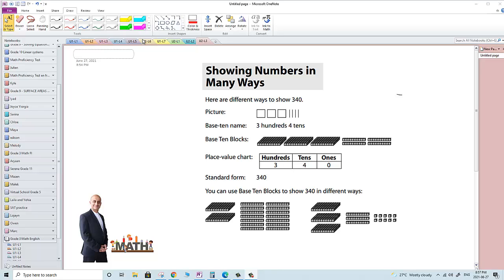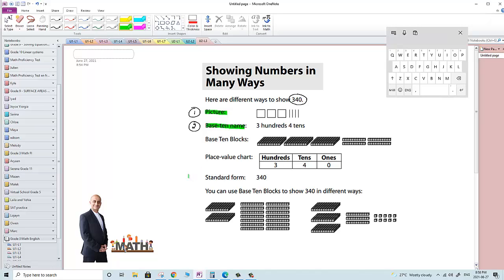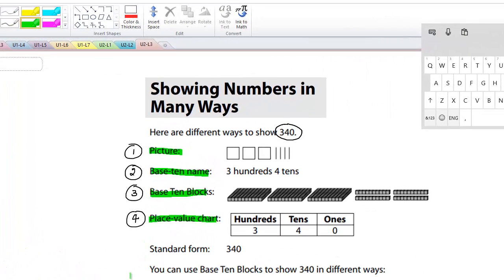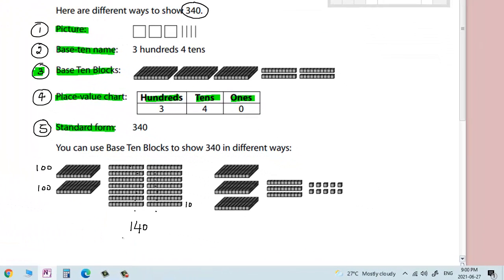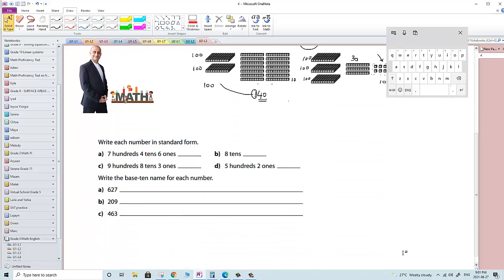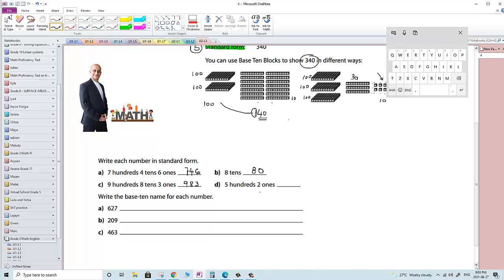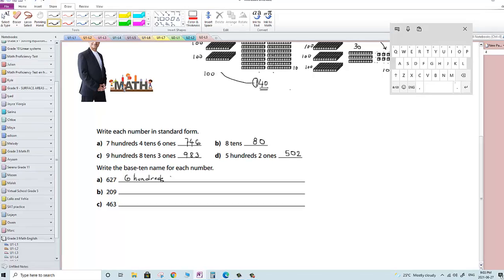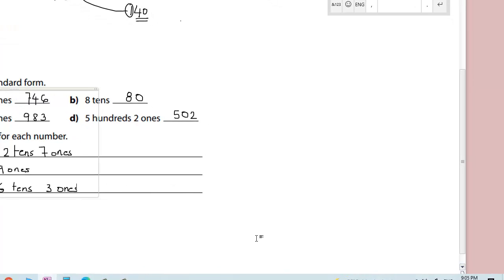Showing Numbers in Many Ways